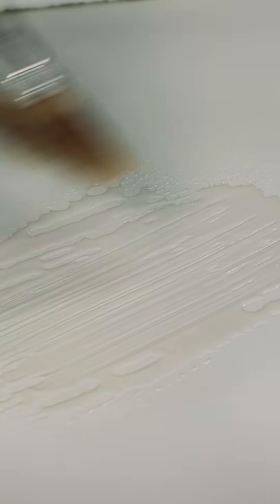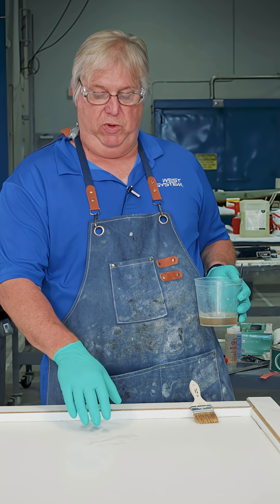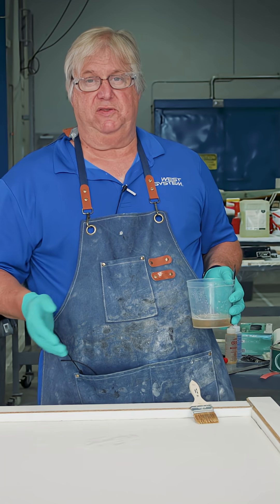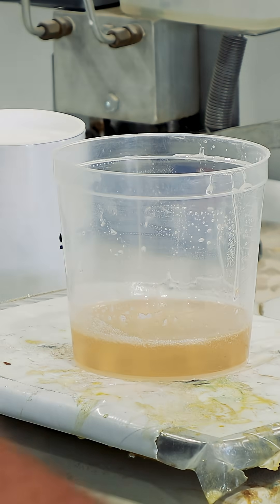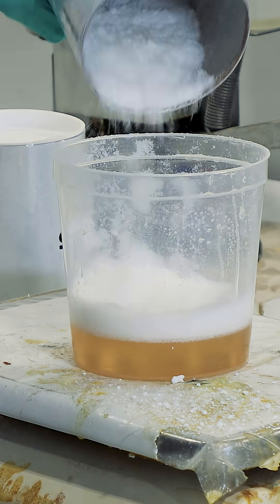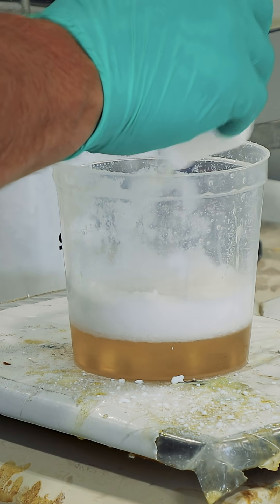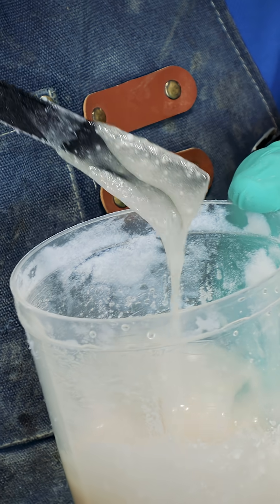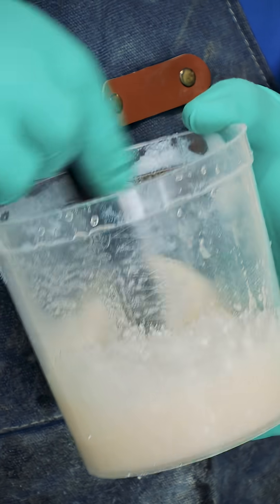Coating a Mold Surface: Thickened Epoxy vs Unthickened Epoxy. Which is the Best?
Epoxy on a waxed surface can pull back leaving gaps. Thickening your epoxy with 3% WEST SYSTEM 404 High-Density and 3% 406 Colloidal Silica by weight creates the right viscosity for a smooth, level coat. The ketchup-like consistency resists creep giving you great surface cosmetics on your finished laminated part.